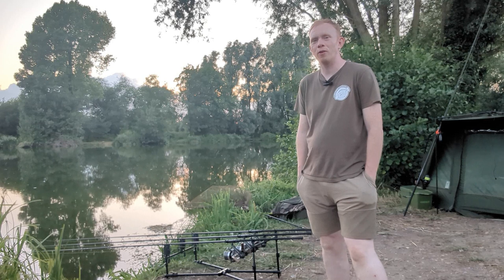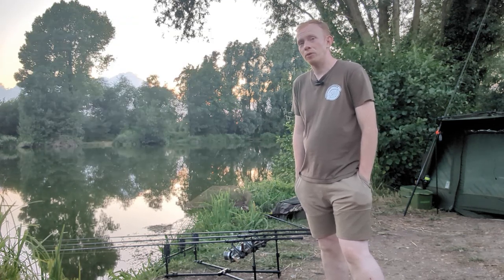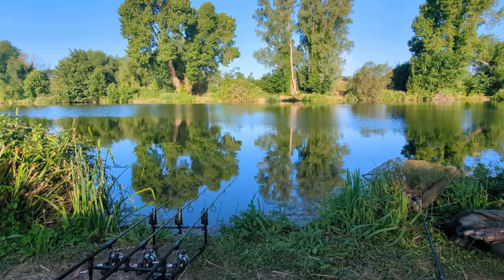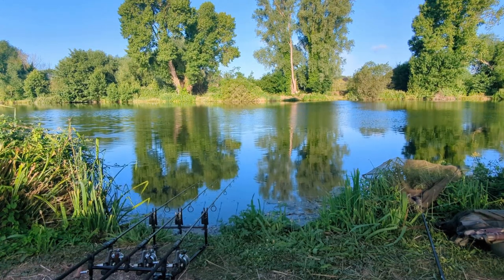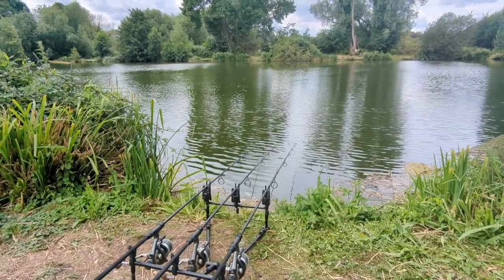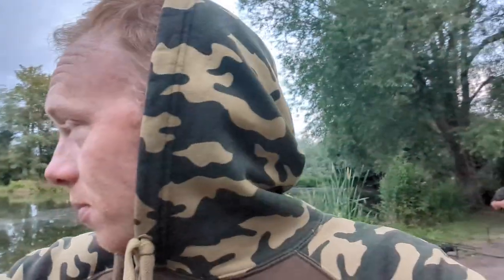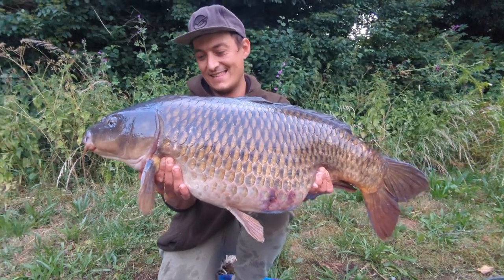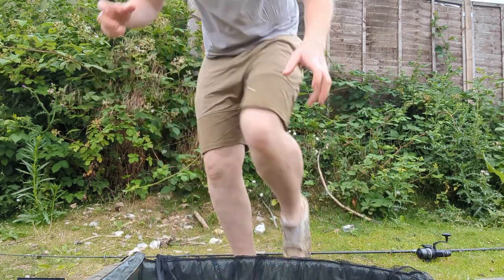Long Lake at Darenth Fishing Complex - Another day, another 30.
Join me, Dan and Ronnie on the bank of Darenth Long Lake where we are trying to hunt down the 30lbers.